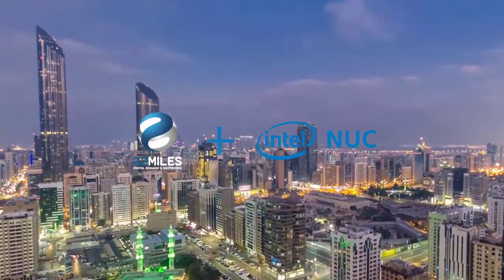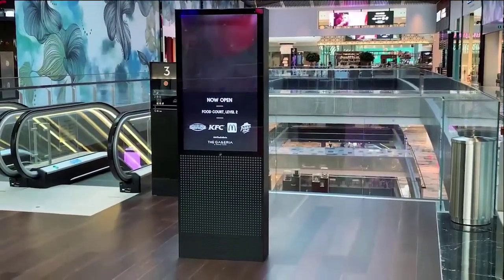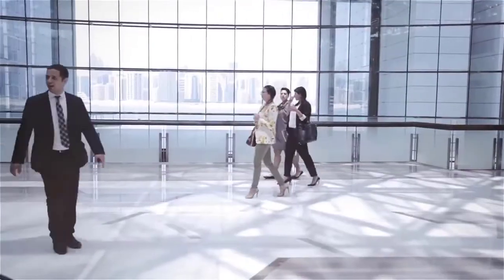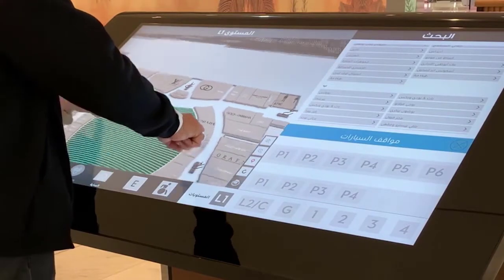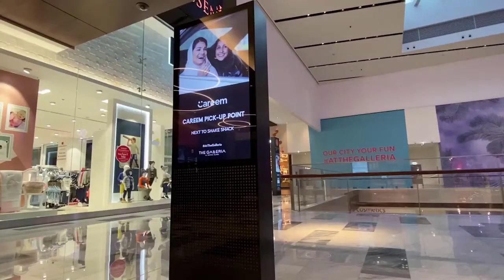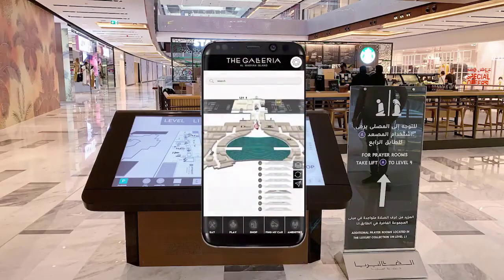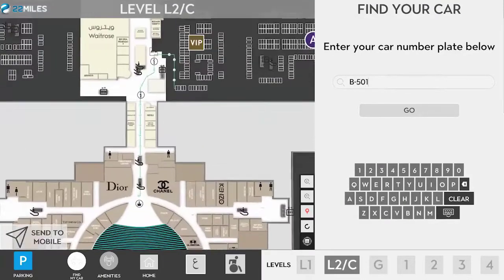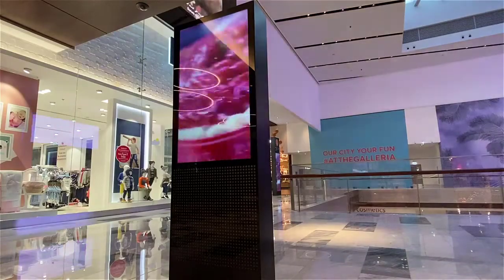22Miles Interactive 3D Wayfinding w/ Intel NUC | Galleria Al Maryah Mall, Abu Dhabi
22MILES Digital Signage & Wayfinding provides 3D interactive wayfinding solutions for large shopping malls, retail facilities, arenas, healthcare & hospitality, and virtually any type of facility/organization.

In this video, the Galleria Al Maryah Mall in Abu Dhabi, utilizes the 22MILES interactive wayfinding paired with the Intel® NUC solution to create a one-of-a-kind experience for visitors and shoppers from around the world.

22MILES wayfinding enables customers to enjoy cutting-edge 3D wayfinding for both the user experience and a data perspective for facility management. Administrators can monitor and track every click that occurs, studying visitor or guest insights, while also taking advantage of the capability to push content for advertising opportunities. 22Miles offers a full suite of interactive solutions, where wayfinding can be combined with room booking, touchless kiosks, Protection-as-a-service solutions, and more.

to learn more or request a demo.